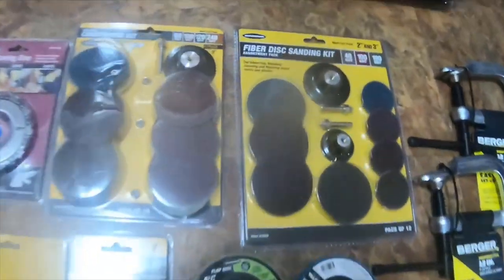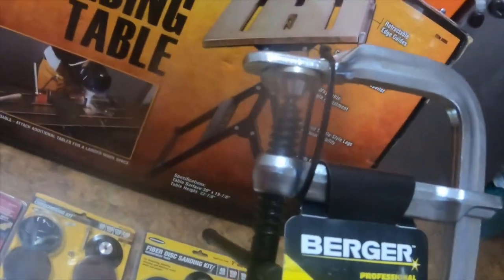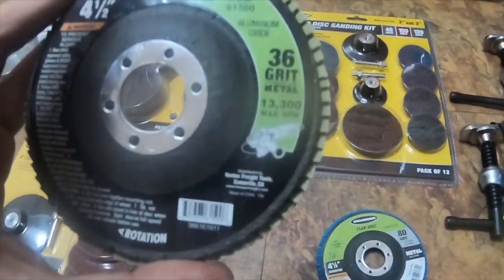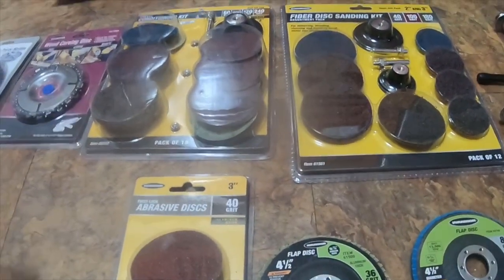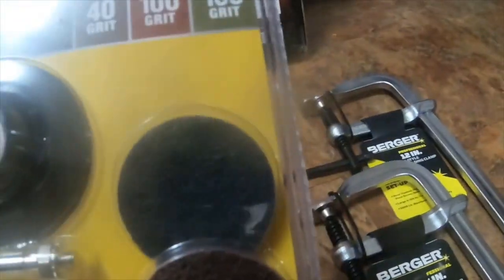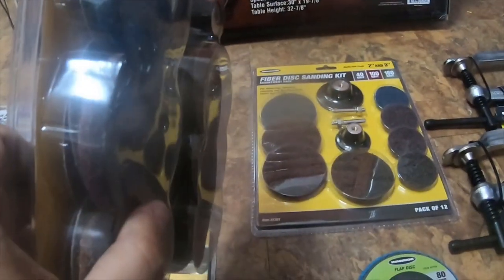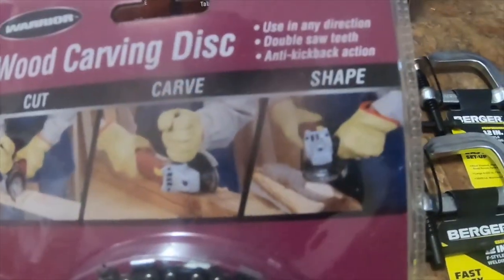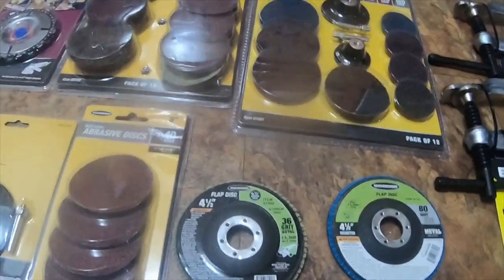Tool Haul Harbor Freight N Deals